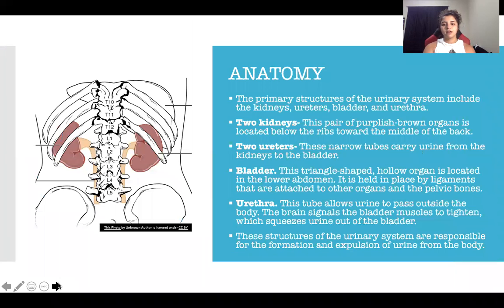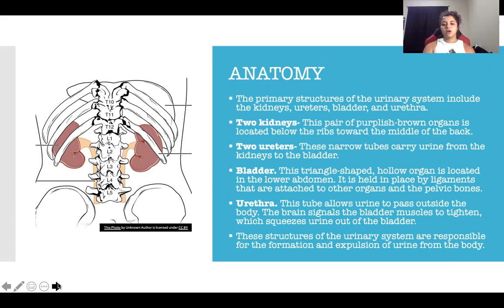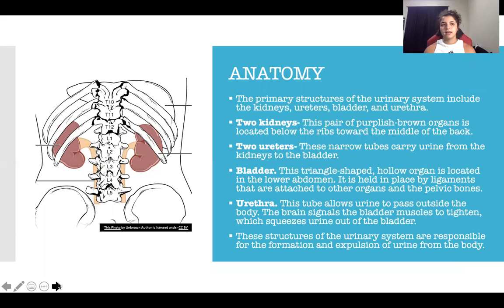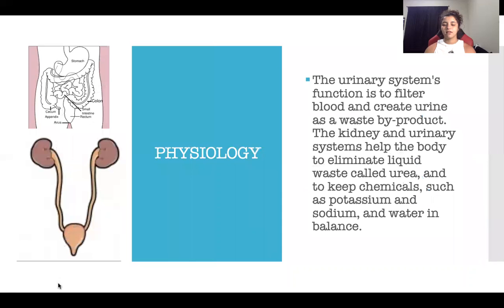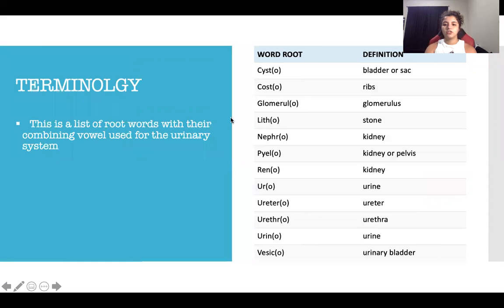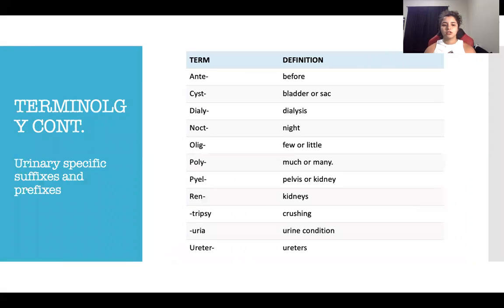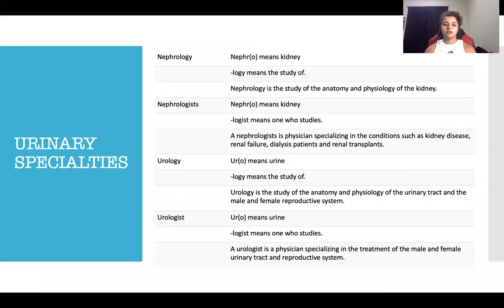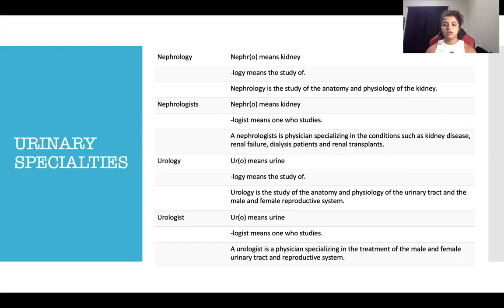The Urinary System Terminology